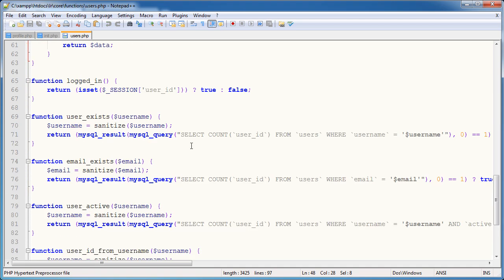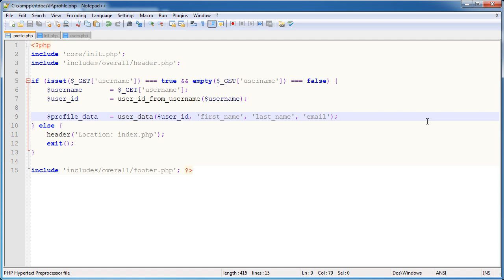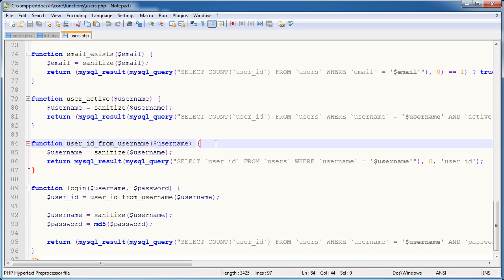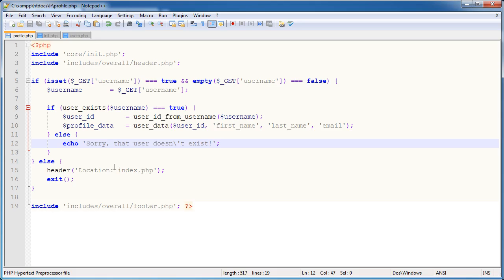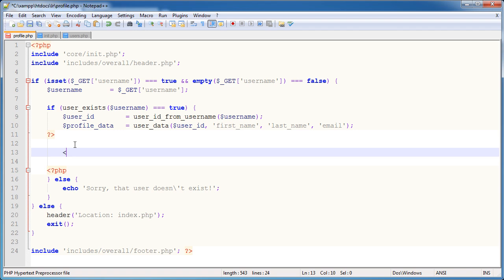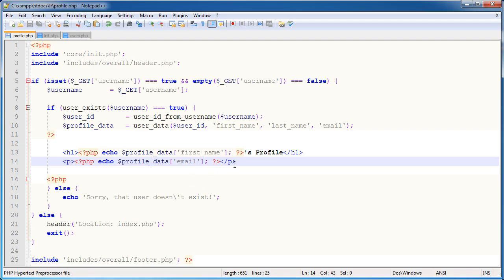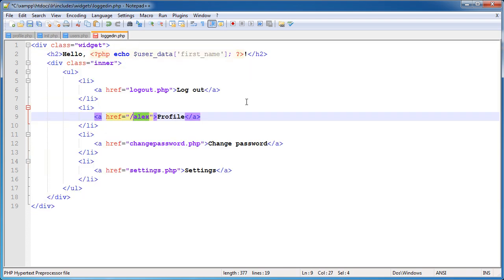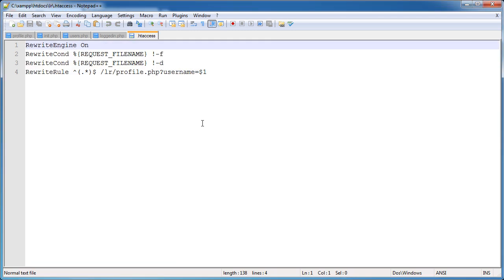PHP Tutorials: Register & Login (Part 16): User Profiles (Part 2)